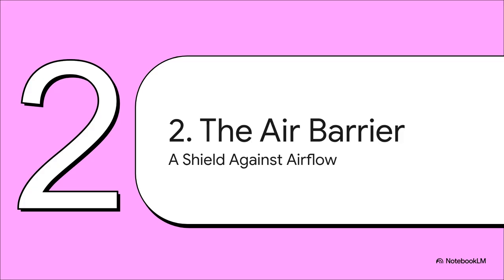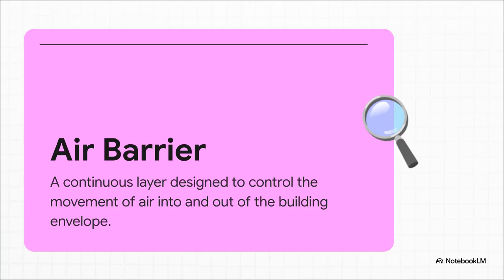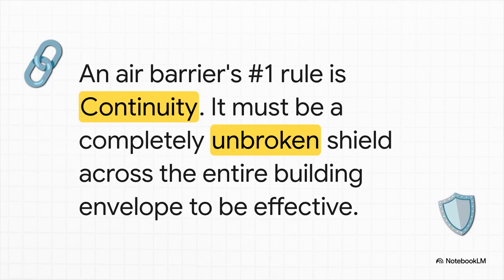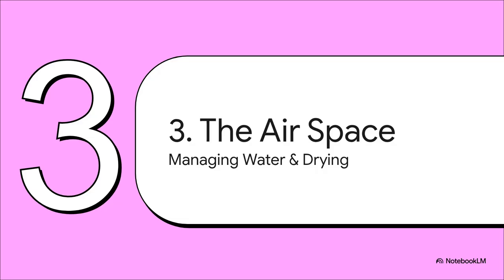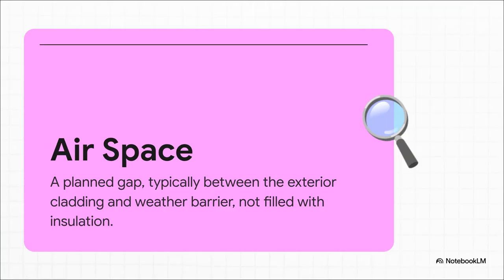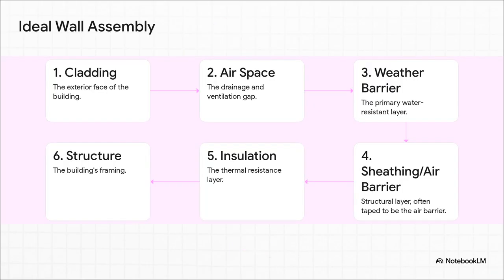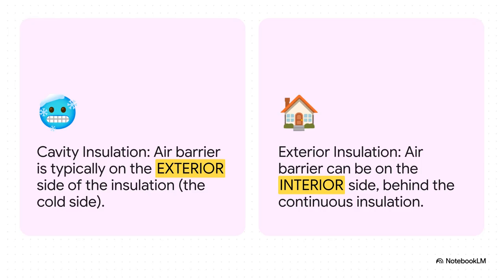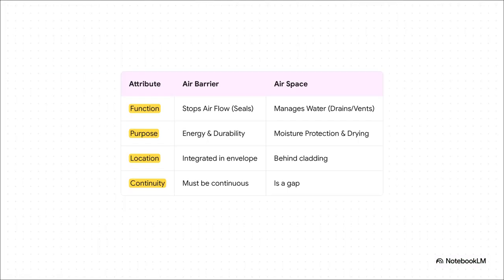ARE Exam Prep: Air Barriers VS Air Spaces for PPD & PDD | ARE Lab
The video explains the distinct roles of air barriers and air spaces within building envelopes, emphasizing their importance for energy efficiency, durability, and comfort. An air barrier acts as a continuous seal to prevent uncontrolled air movement, thereby reducing energy loss and condensation, and is typically positioned on the "cold side" of the insulation. Conversely, an air space is a non-insulated gap primarily designed for water drainage, ventilation, and a degree of thermal buffering, often located between the exterior cladding and the weather barrier. While an air barrier must be continuous, an air space is an intentional gap. The sources further clarify that the precise placement of the air barrier relative to the insulation can vary based on climate and specific building designs, such as exterior insulation systems, but its continuous nature is always paramount.